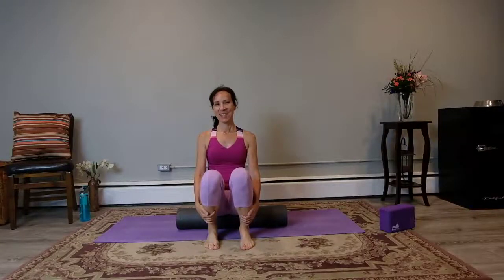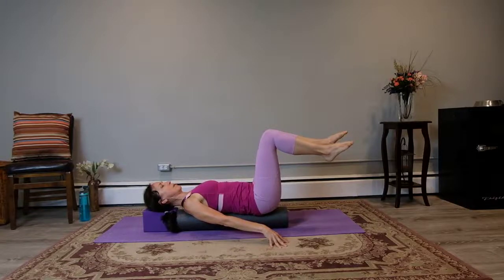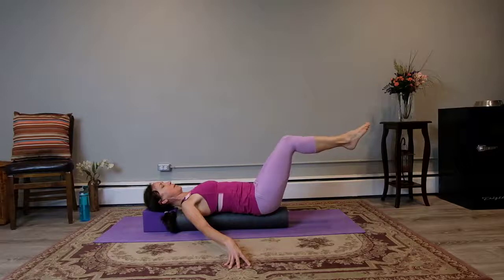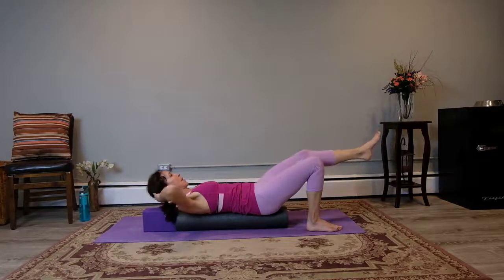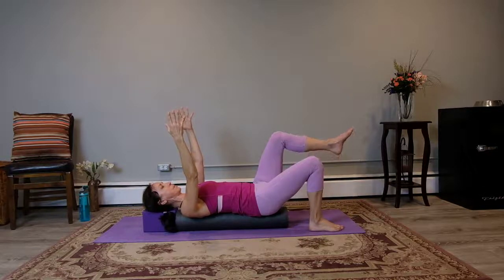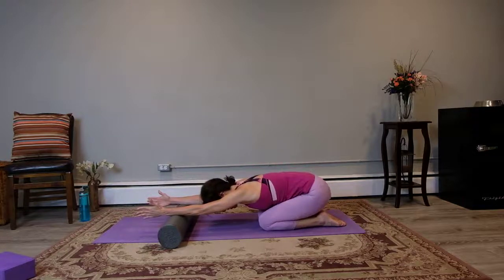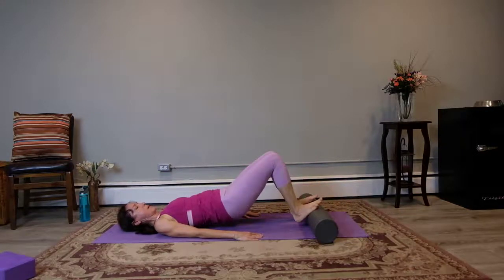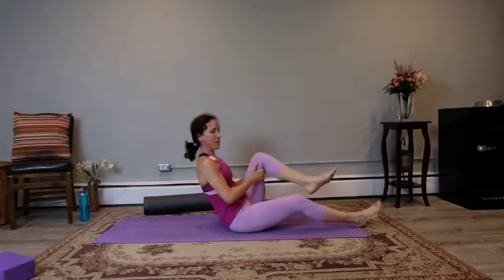Pilates on a foam roller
This class is a neutral spine core class. It helps to strengthen our core stabilizers, the transverse abdominis, the obliques, multifidus and pelvic floor muscles. Many traditional mat pilates exercises require you flex the spine while bearing weight and that is not good for people with spine conditions including, osteoporosis and herniated discs.